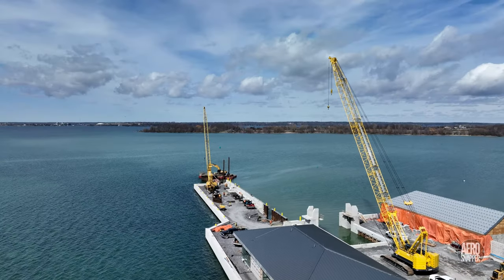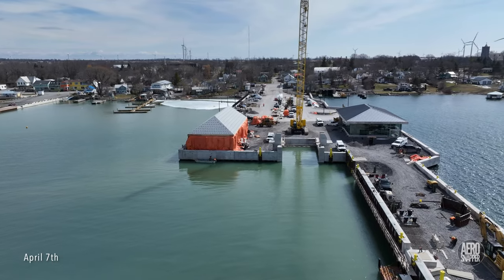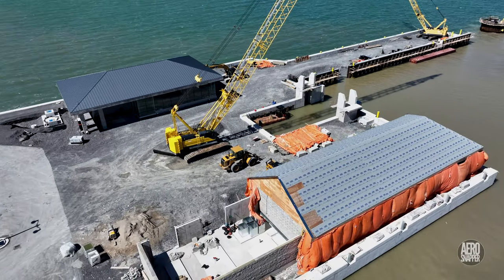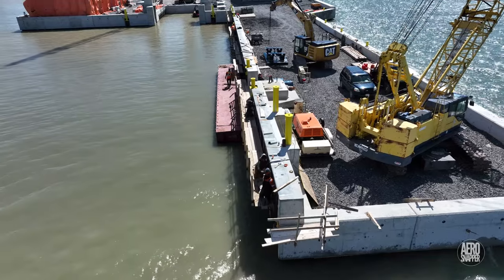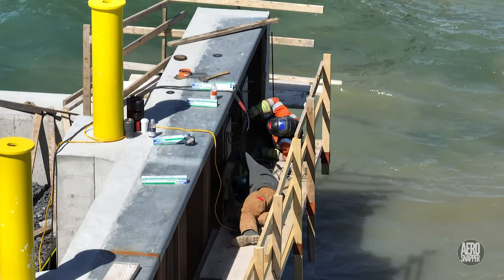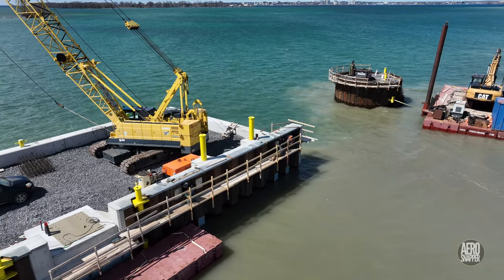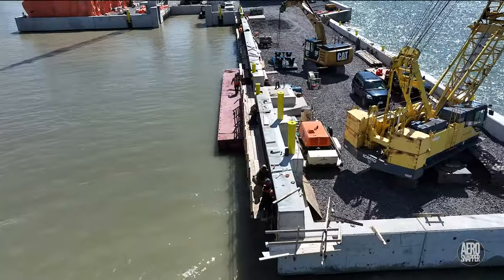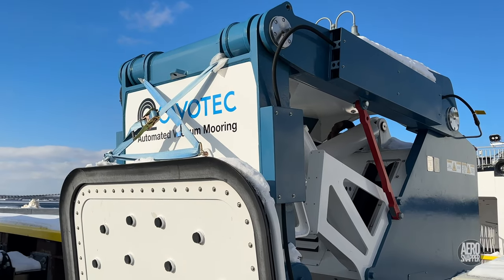A Ferry big step forward.. 4K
This Easter Weekend work was taking place in Marysville and one development signalled a big step towards completion. Be sure to find out just what by watching the video.